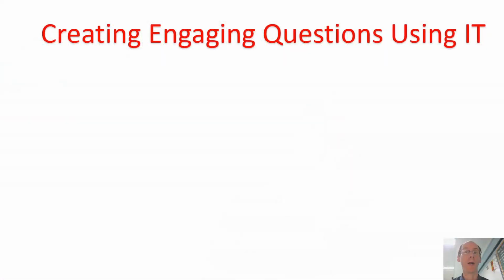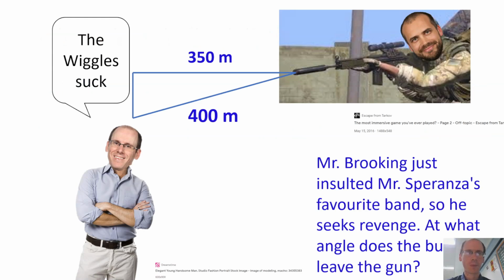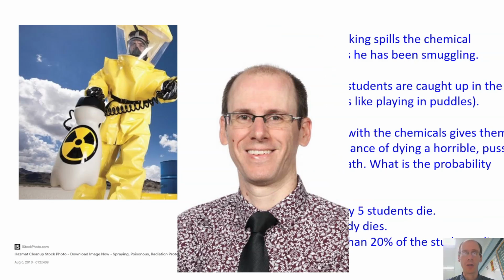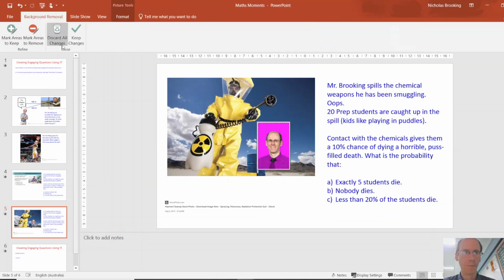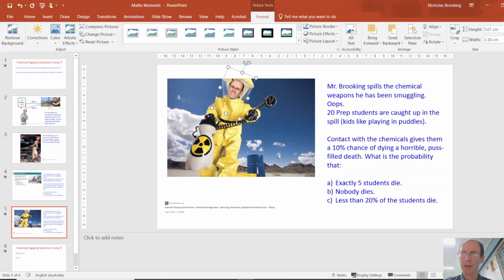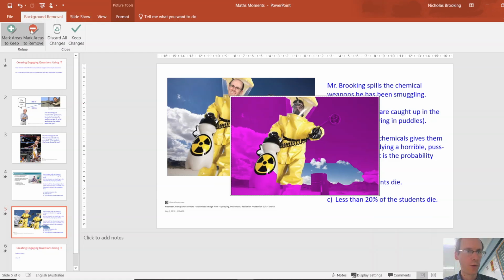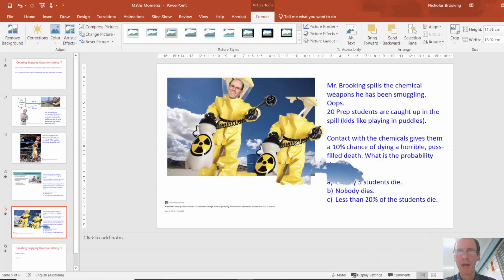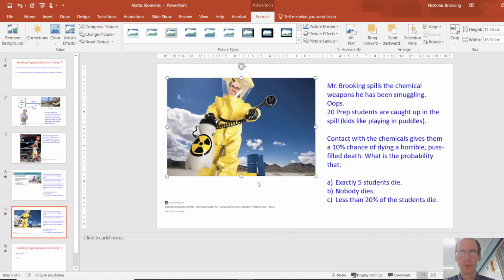Maths Moments Monday Episode 4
Maths Moments Monday is bite-sized professional development created for teacher by teachers.
This week's guest is the stupenduos Nick Brooking, who will be taking us through a way to make really engaging maths questions and show your students that you really care.